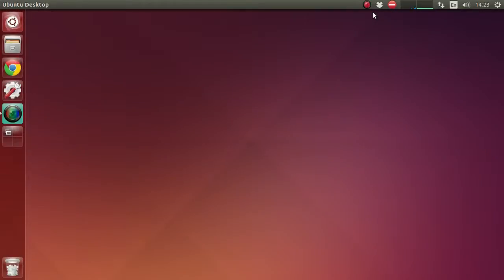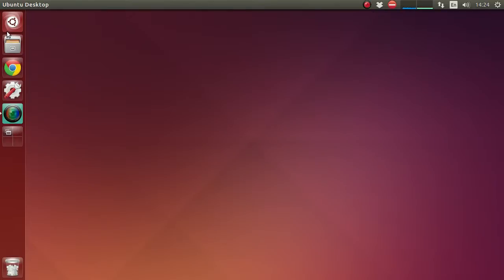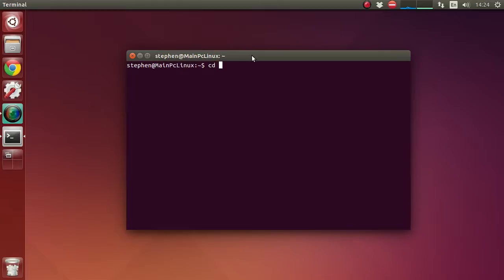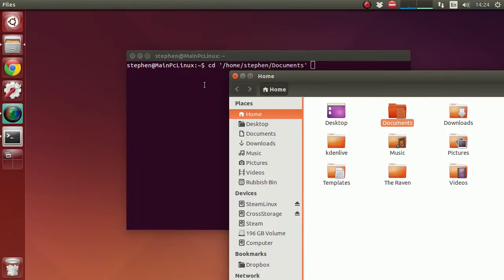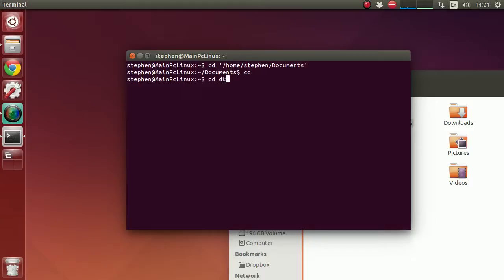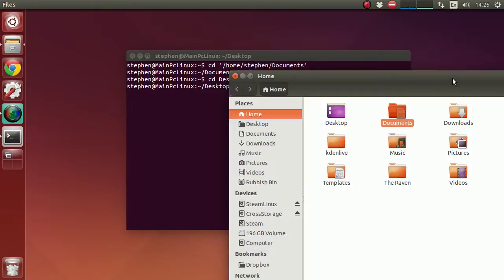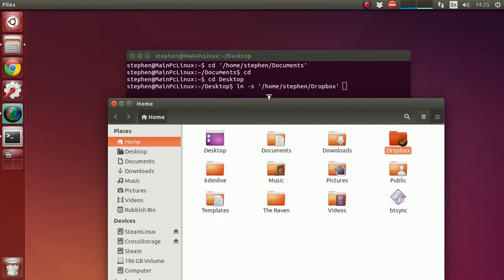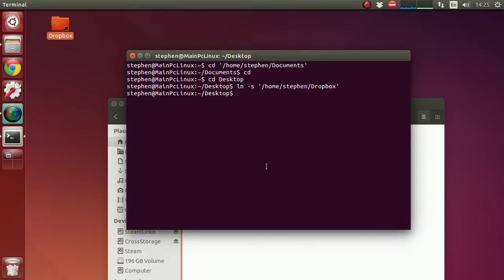Ubuntu (Linux) - Create Symbolic Link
Linux - Create Symbolic Link

In this tutorial I am going to show you how to create a symbolic links in Ubuntu (Linux)